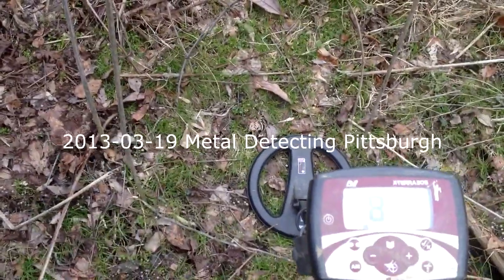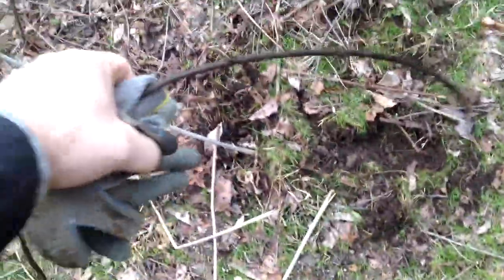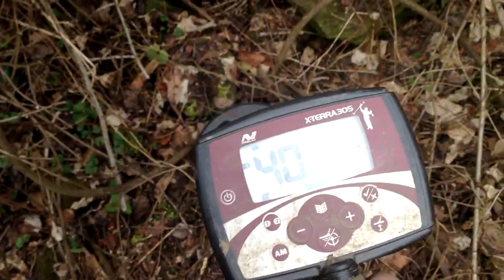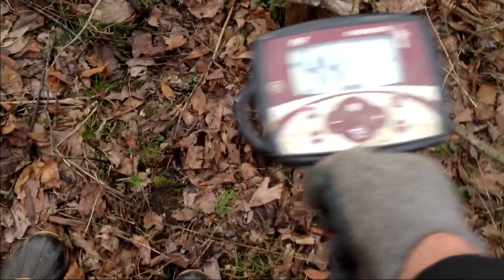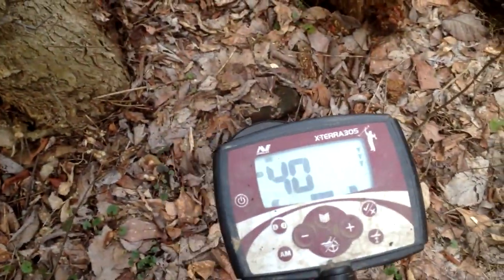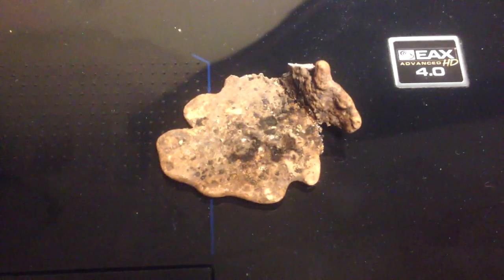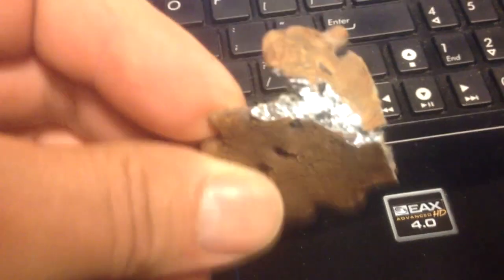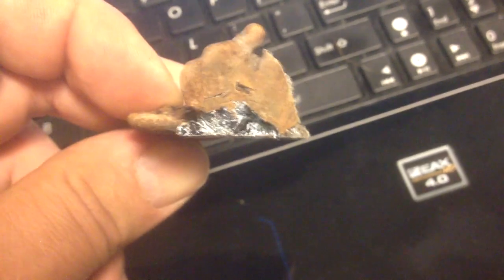2013-03-19 Metal Detecting Pittsburgh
Fair warning, this video has no coins or relics found.  I did find an odd hunk of metal that I have no idea what it is.  Maybe you know?  What are your ideas?  Check it out.

Cheers,
Fishermanjuice